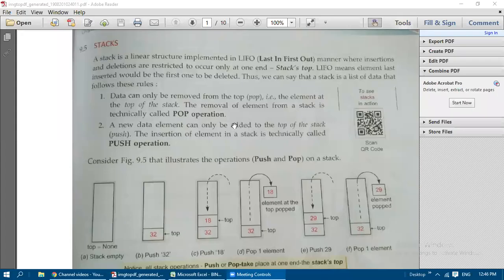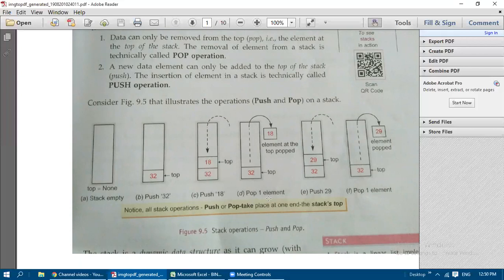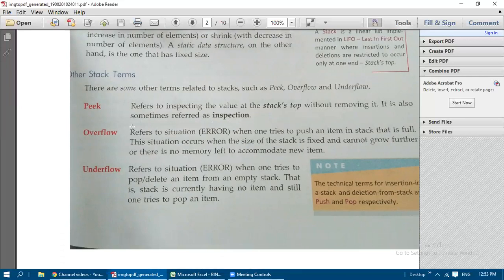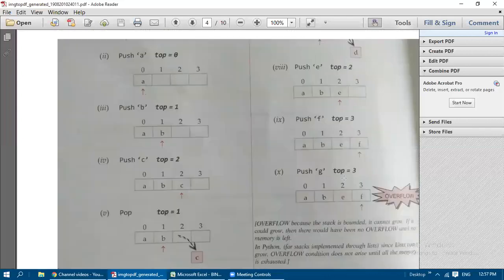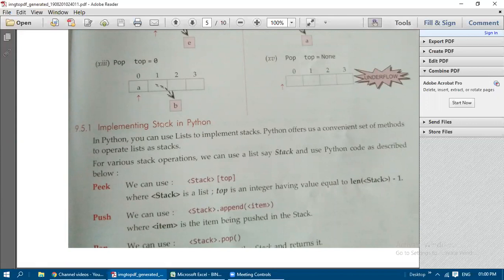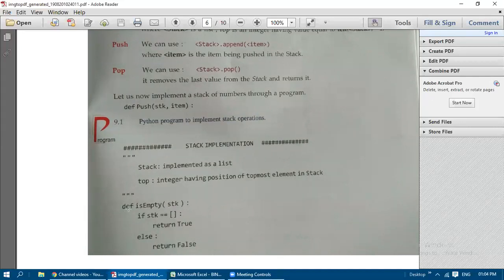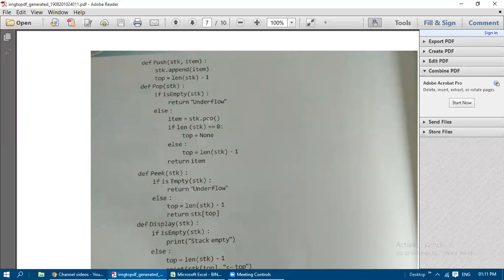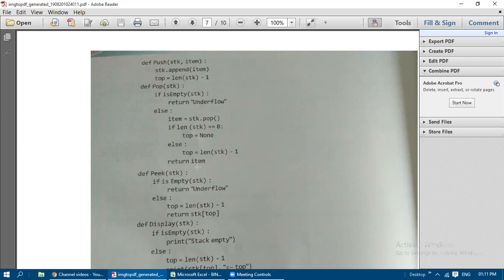GRADE-12 DATA STRUCTURES-STACK IMPLEMENTATION